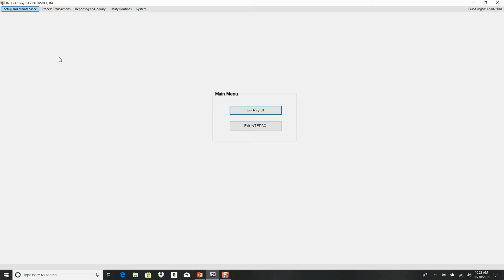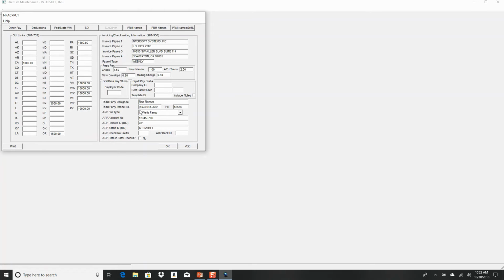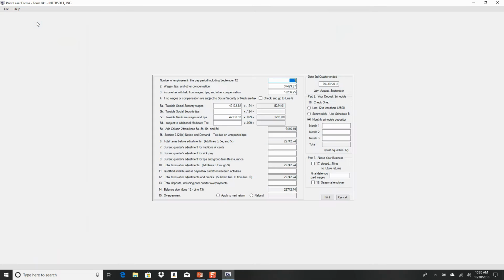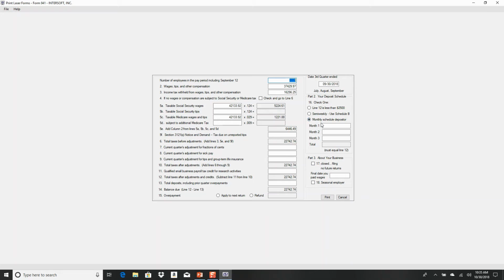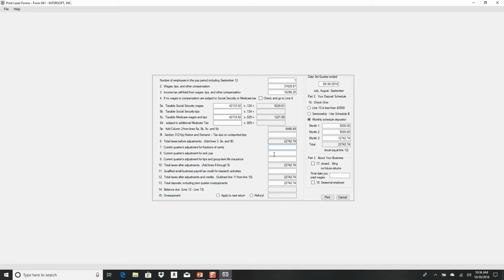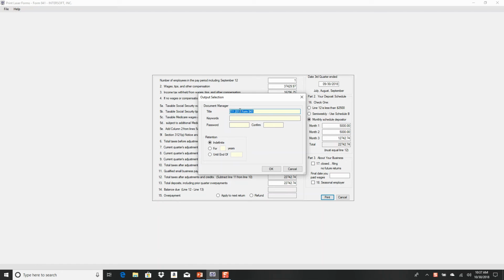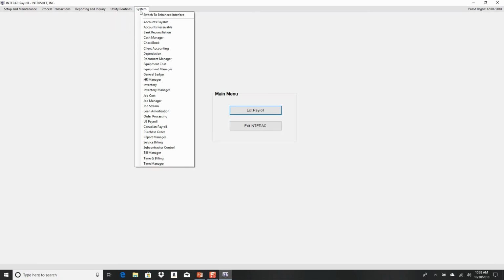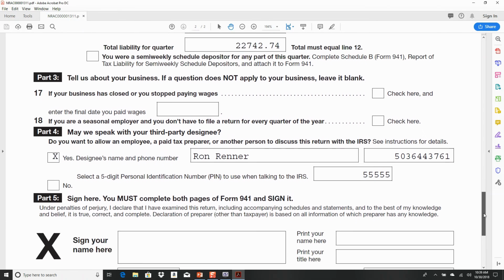Interac Laser 941s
This overview will demonstrate how to generate Form 941 with information direct from your Interac system.

Further information regarding Interac Software is available or 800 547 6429,.